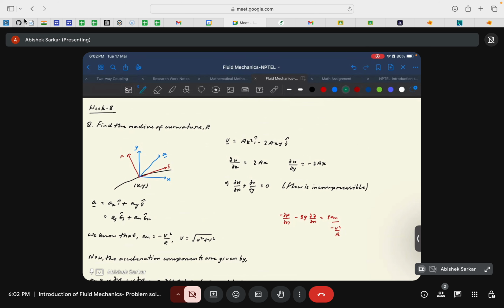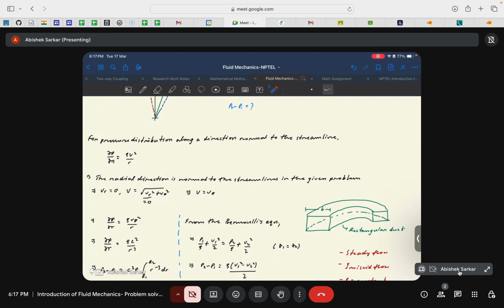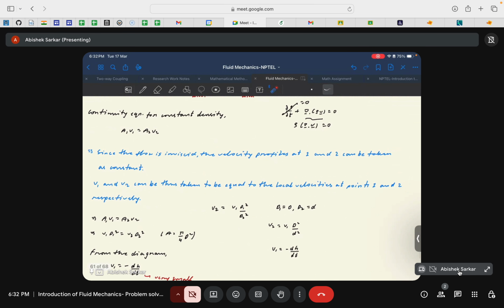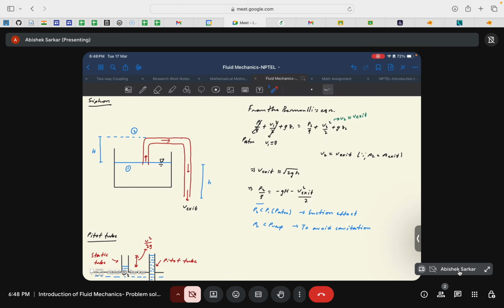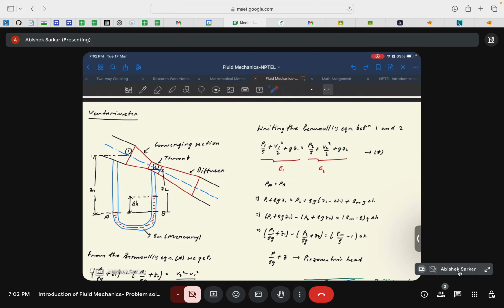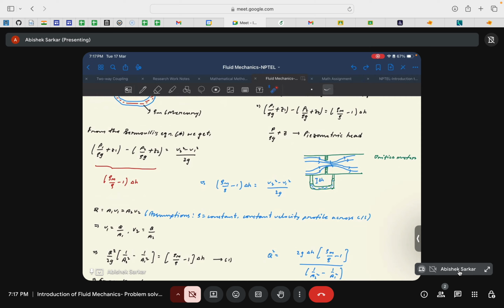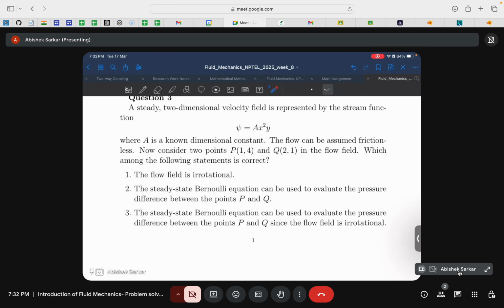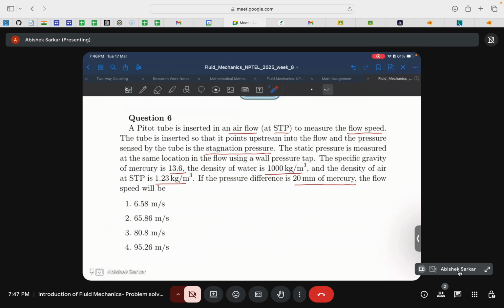Introduction to Fluid Mechanics: Week-8 (Problem solving session)